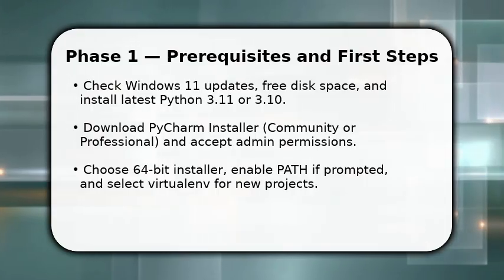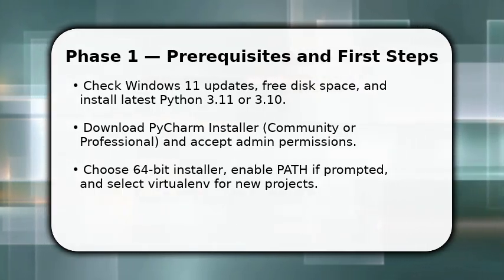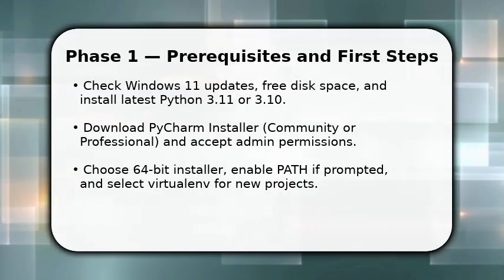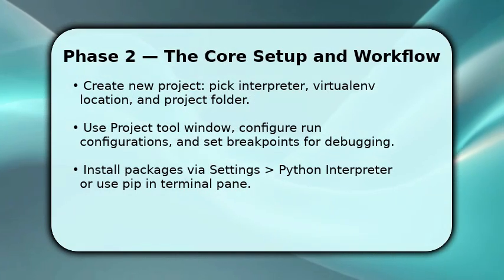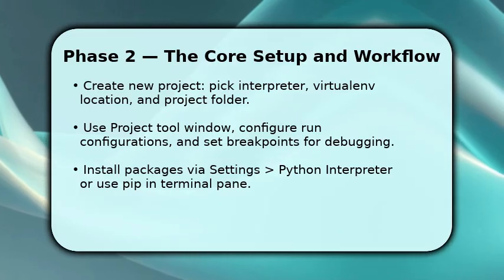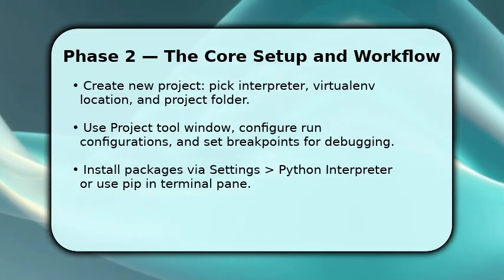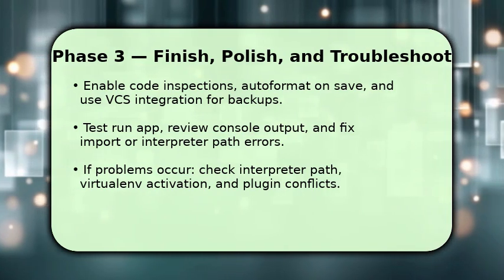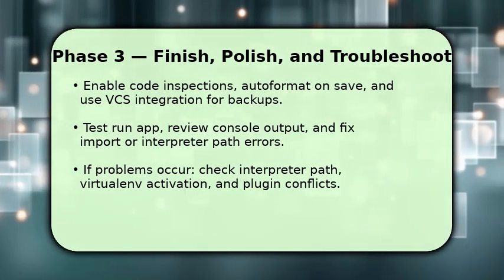How to Use Pycharm on Windows 11 - Easy Guide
How to Use Pycharm on Windows 11 - Easy Guide | 🔒 Surfshark VPN Deal — Stay private and secure. $1.99/mo + 3 Months Free ▸

Discover the simplicity of using PyCharm on Windows 11. This video provides a step-bythy guide to install, configure and start coding with ease in one of Python's most popular Integrated Development Environments (IDEs).

PyCharm for Windows 11, Install PyCharm on Windows 11, Configure PyCharm W11,